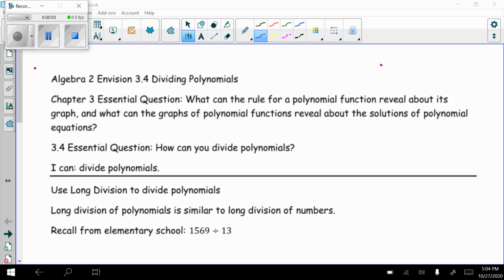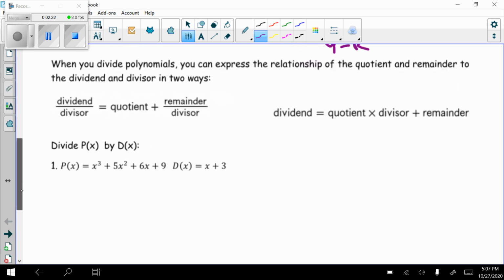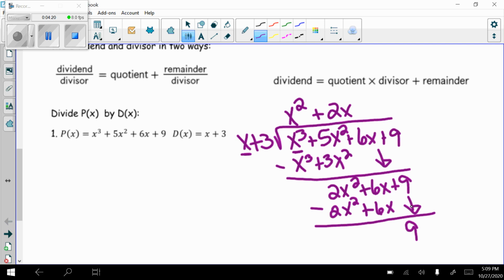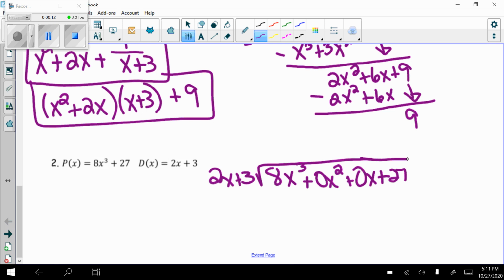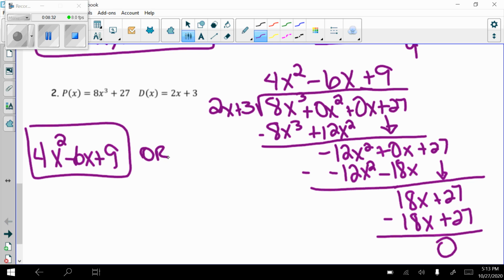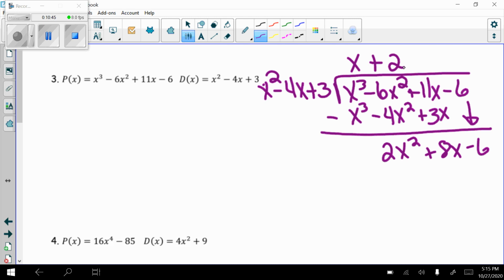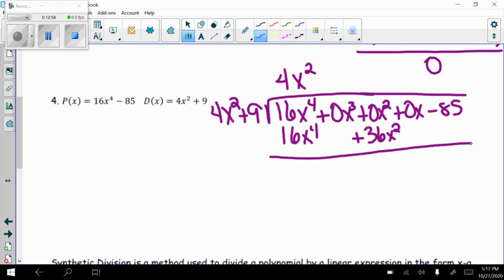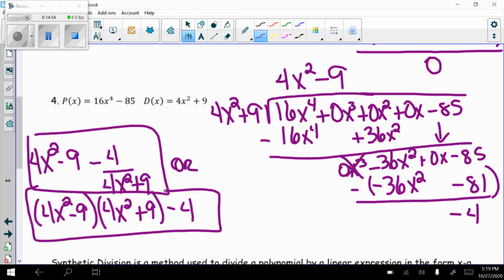A2 Monday Nov 2 3.4 day 1 lesson recording